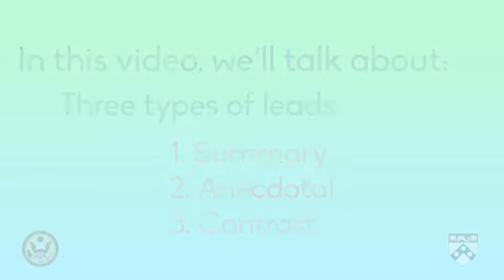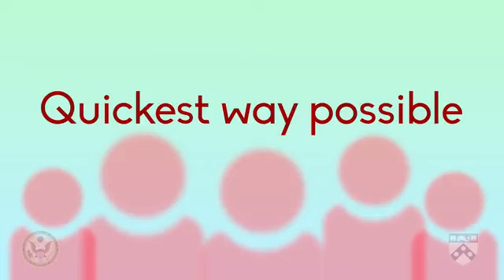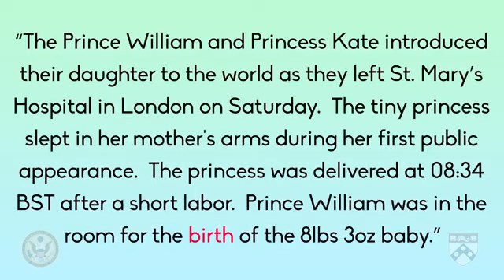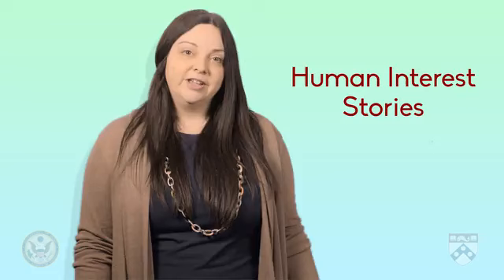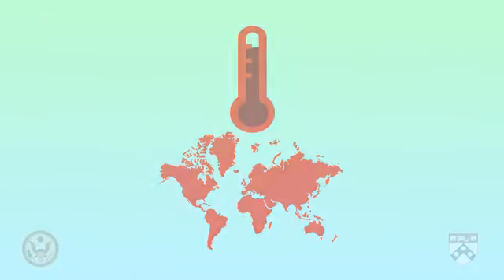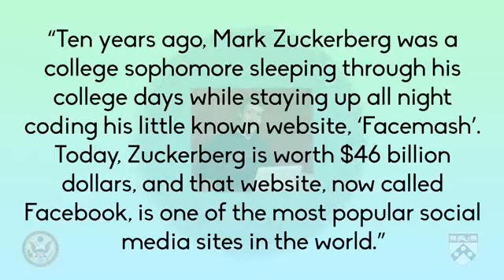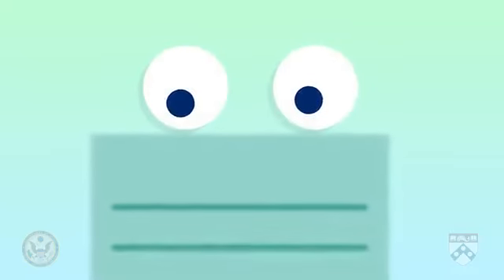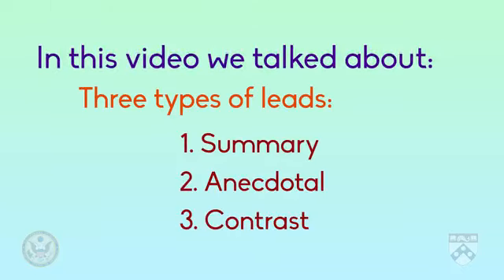20a Types of Leads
Types of Leads